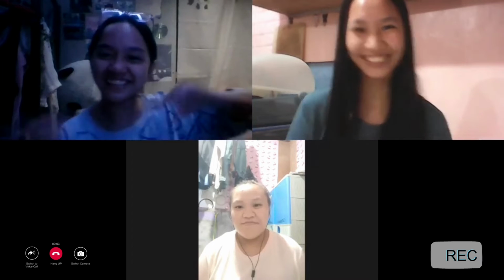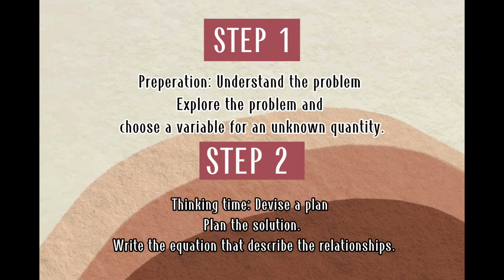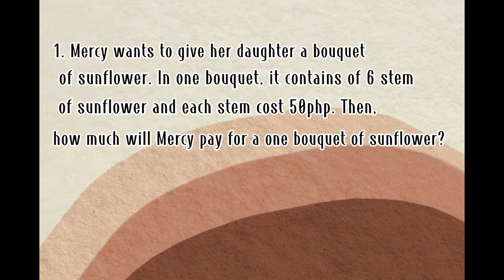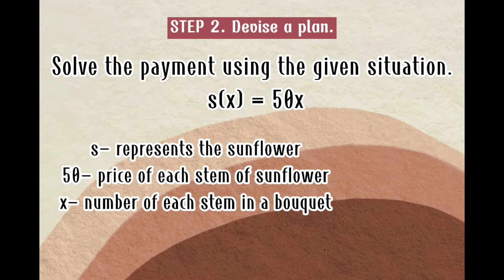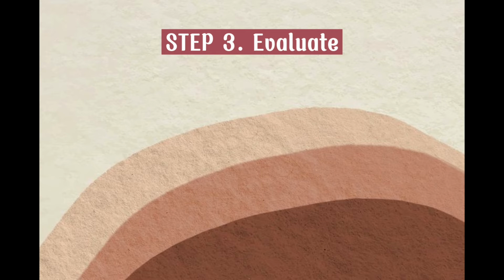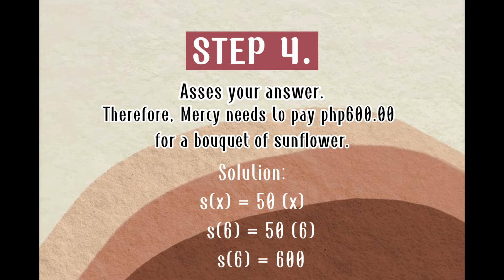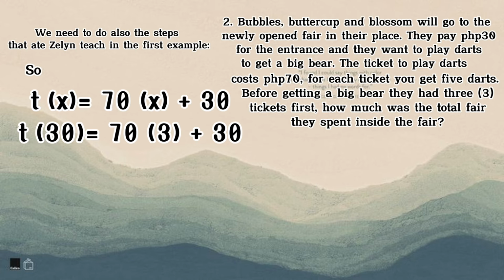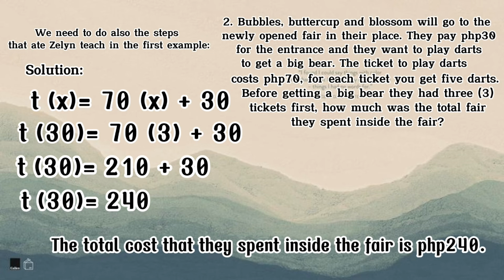SOLVING PROBLEM INVOLVING FUNCTION